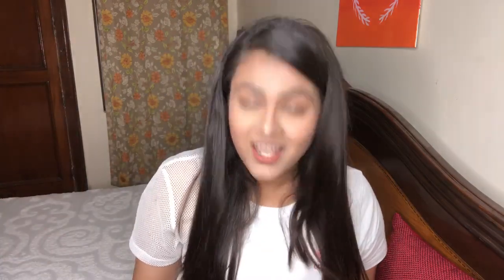MY SUNGLASSES COLLECTION | I have a lot.....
HEY GUYS!
today I am gonna show you everything that I bought from NYKAA. so watch till the end.

I'll keep creating content for uhh all.

love uhhh guyss.

XOXO
SHRIWA